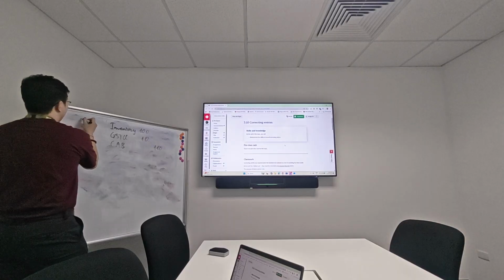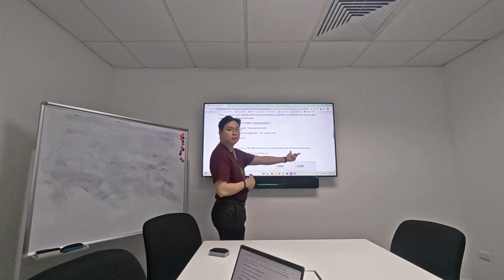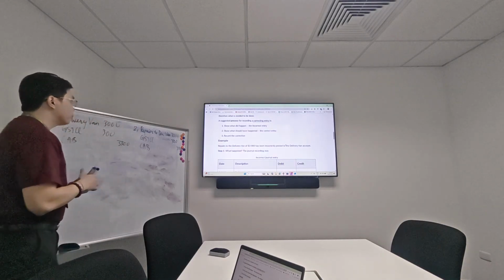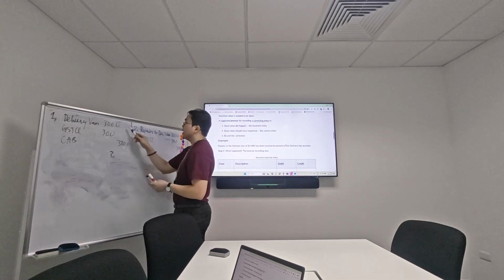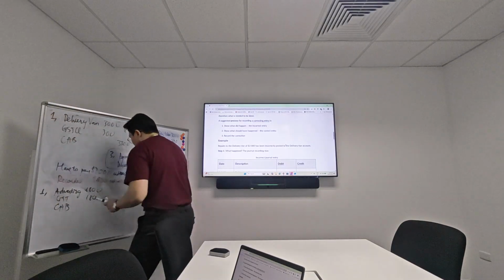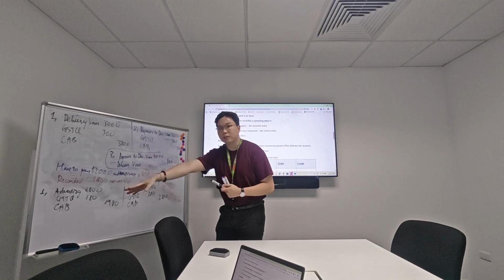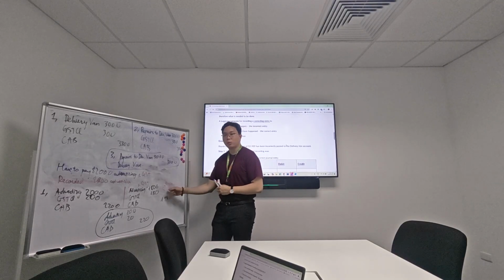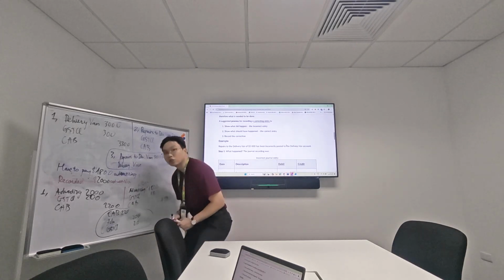3.10 Correcting Entries